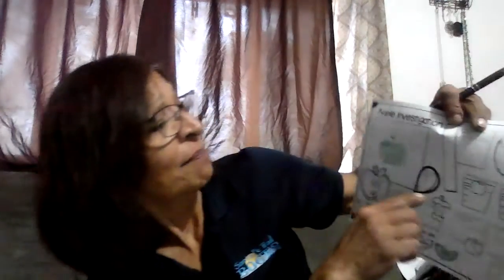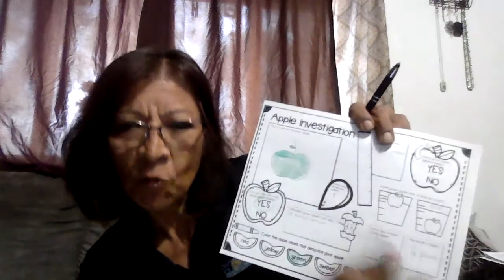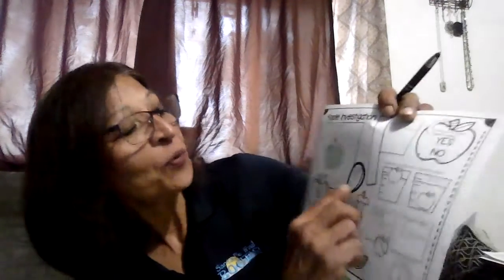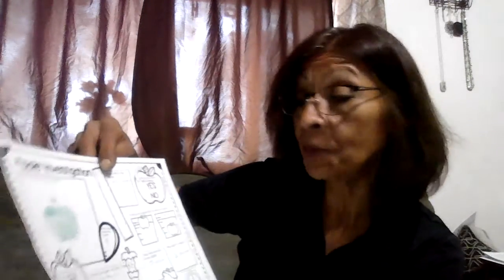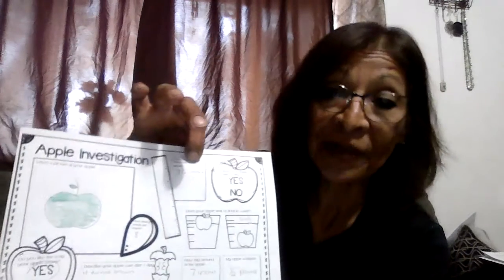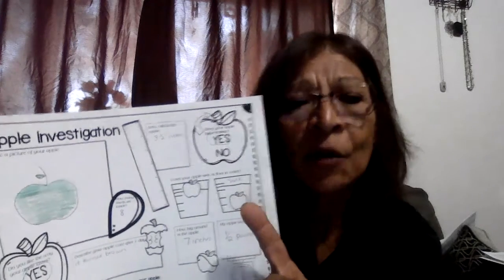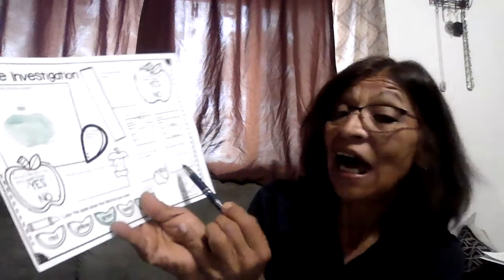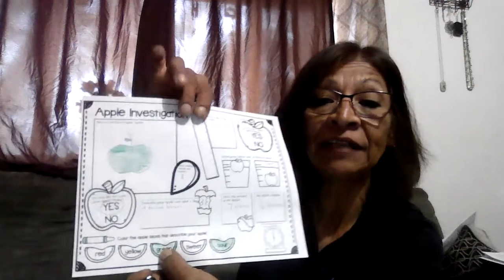5/12 3rd hr. Science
S.T.E.A.M.-Focus on Science
S.T.E.A.M. Focus on Technology
Apple Investigation